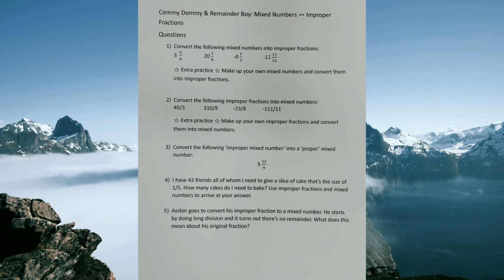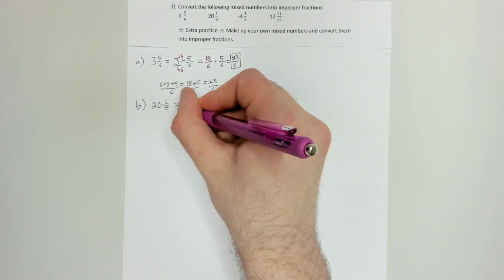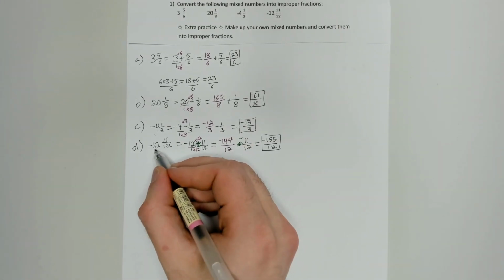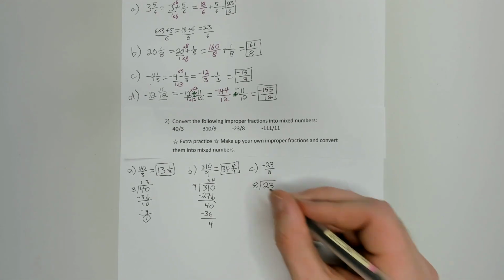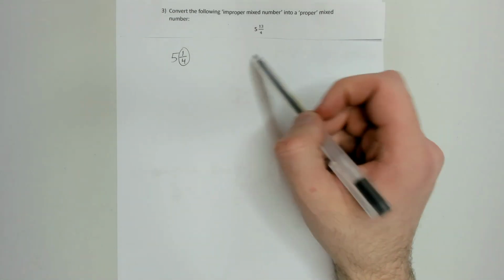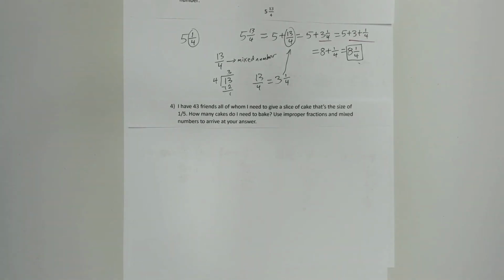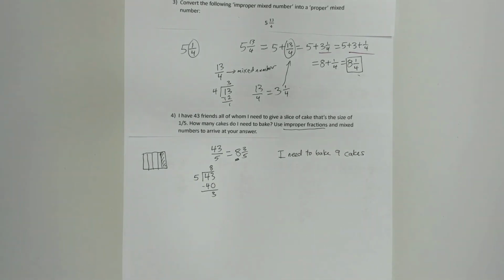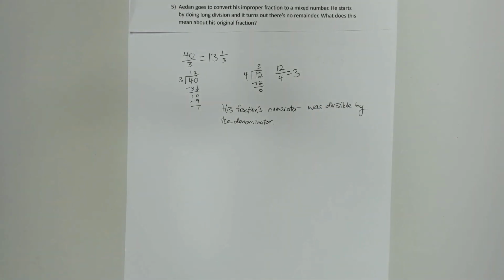Commy Dommy & Remainder Boy - Exercises | F.O.A. 29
Today we practice converting between improper fractions and mixed numbers featuring a guest appearance from Aidan's whimsical Mixed Number Machine!

Chapters:
00:00 - Intro
00:51 - Question 1
04:36 - Question 2
07:37 - Question 3
10:00 - Question 4
12:18 - Question 5
14:08 - Concluding thoughts & outro